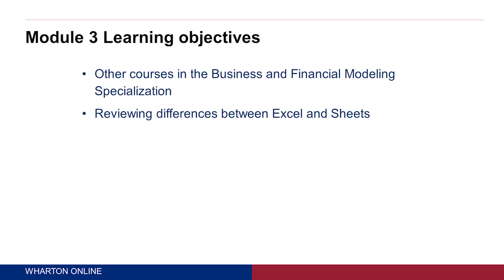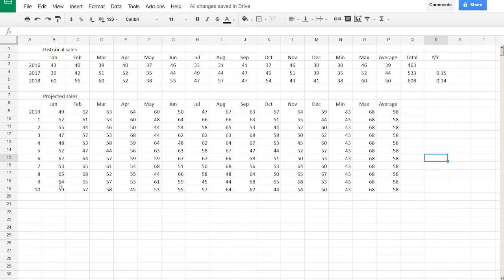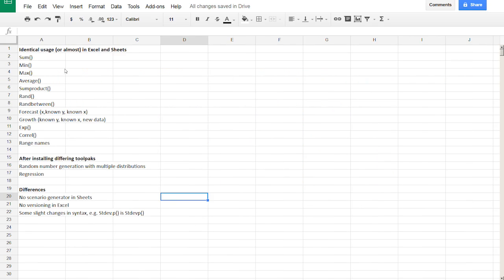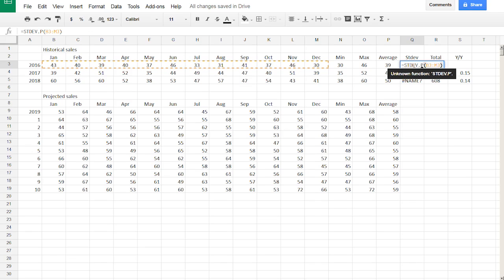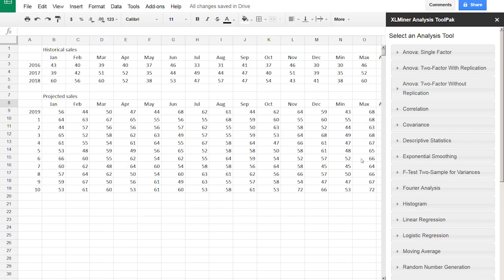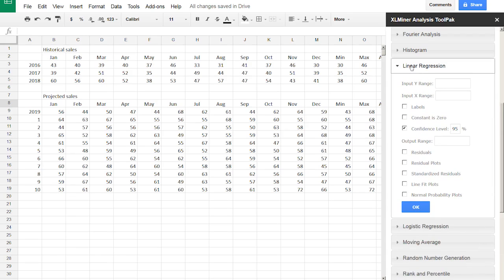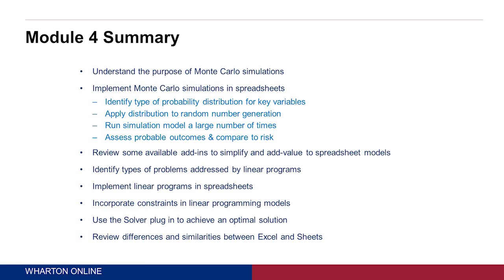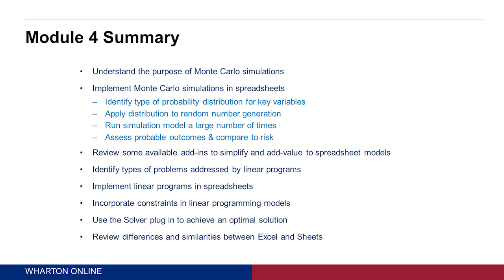4.3 Next Steps, and Differences between Excel and Sheets - Introduction to Spreadsheets and Models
Link to this course:
4.3 Next Steps, and Differences between Excel and Sheets - Introduction to Spreadsheets and Models
Finance & Quantitative Modeling for Analysts Specialization
The simple spreadsheet is one of the most powerful data analysis tools that exists, and it’s available to almost anyone. Major corporations and small businesses alike use spreadsheet models to determine where key measures of their success are now, and where they are likely to be in the future. But in order to get the most out of a spreadsheet, you have the know-how to use it. This course is designed to give you an introduction to basic spreadsheet tools and formulas so that you can begin harness the power of spreadsheets to map the data you have now and to predict the data you may have in the future. Through short, easy-to-follow demonstrations, you’ll learn how to use Excel or Sheets so that you can begin to build models and decision trees in future courses in this Specialization.
Basic familiarity with, and access to, Excel or Sheets is required.
Monte Carlo Method, Microsoft Excel, Linear Programming (LP), Solver
So many tools that I knew existed and have tried to use the How-To's to learn how they work and until the Prof takes you through them one-at-a-time, they never make sense. Great Stuff!,The course was exceptional. I learnt a lot about excel and google sheet from this course. The instructor has been very smooth and clear in teaching his concepts. I am deeply grateful.
In this module, you'll learn to use spreadsheets to implement Monte Carlo simulations as well as linear programs for optimization. You'll examine the purpose of Monte Carlo simulations, how to implement Monte Carlo simulations in spreadsheets, the types of problems you can address with linear programs and how to implement those linear programs in spreadsheets. By the end of this module, you'll be able to model uncertainty and risk in spreadsheets, and use Excel's solver to optimize resources to reach a desired outcome.  You'll also be able to identify the similarities and differences between Excel and Sheets, and be prepared for the next course in the Business and Financial Modeling Specialization.
4.3 Next Steps, and Differences between Excel and Sheets - Introduction to Spreadsheets and Models